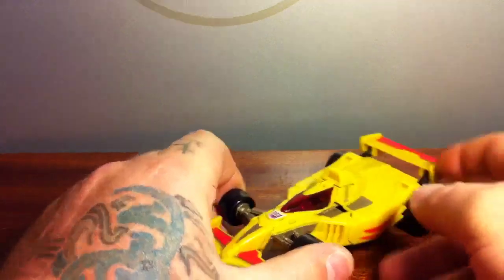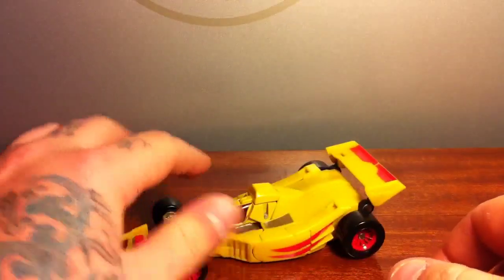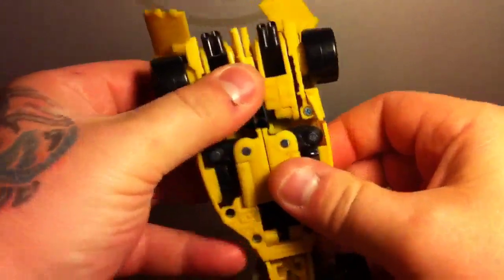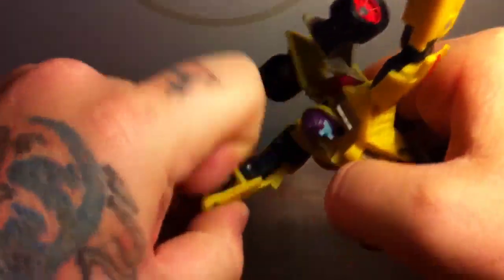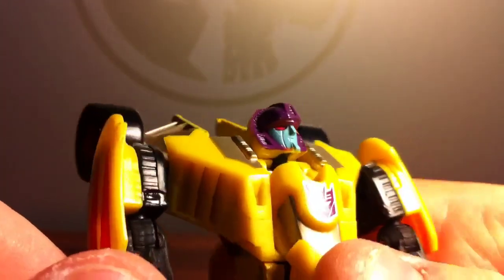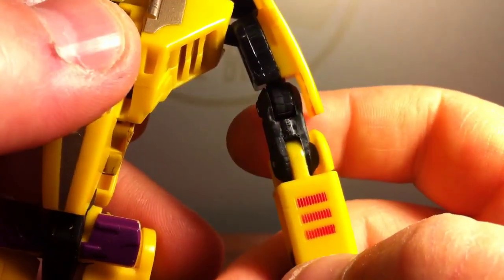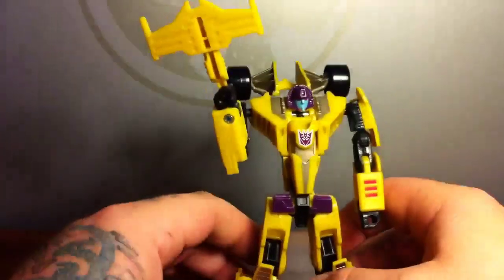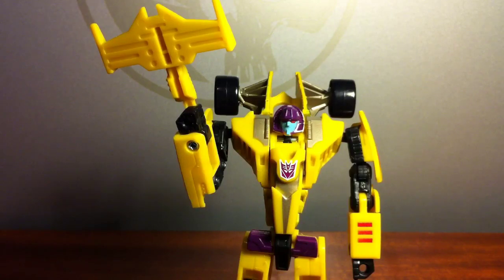Transformers Universe/Classics Special Edition Drag Strip Review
Taking a look at this Stunticon repaint of the Classics Mirage/Lieger mold.